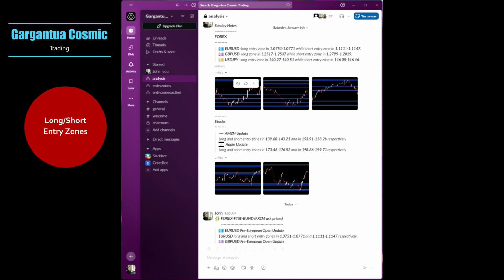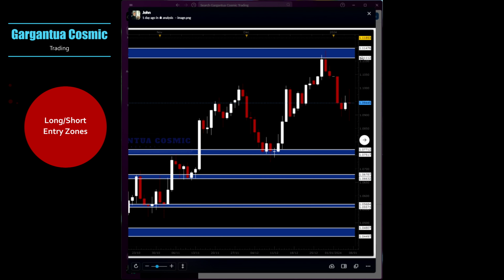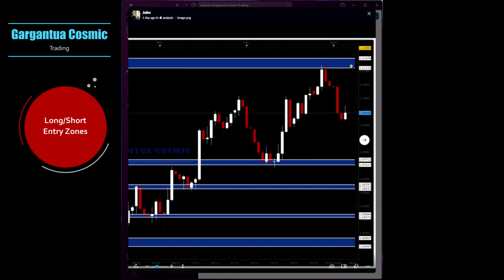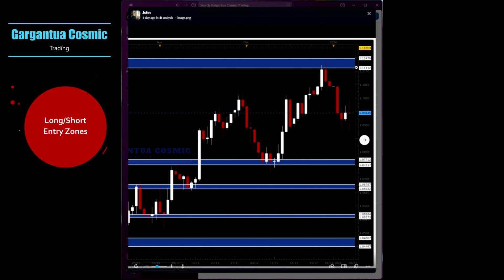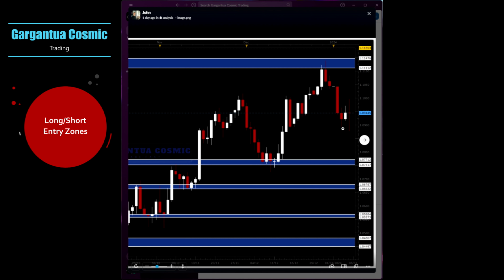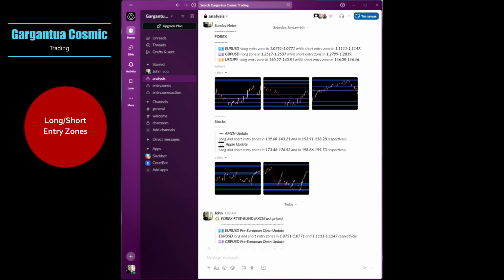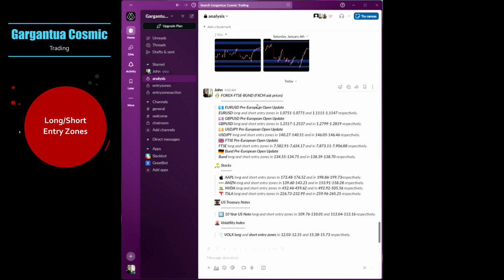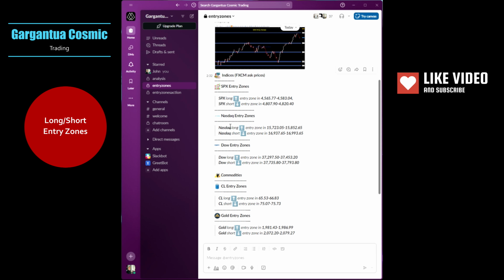Long/Short Entry Zones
A guide of how to use the long and short entry zones in the Gargantua Cosmic Trading service.